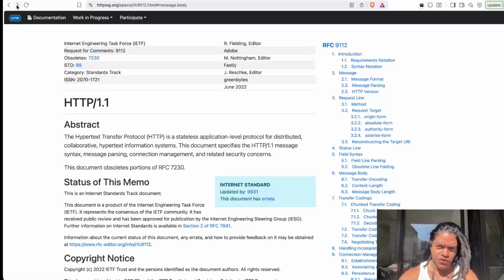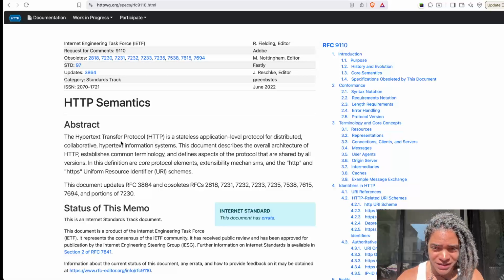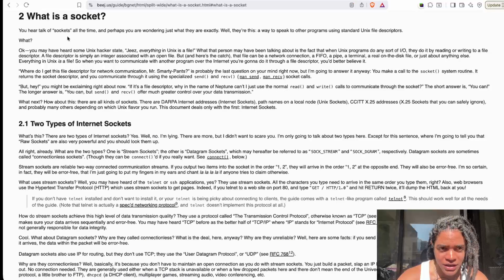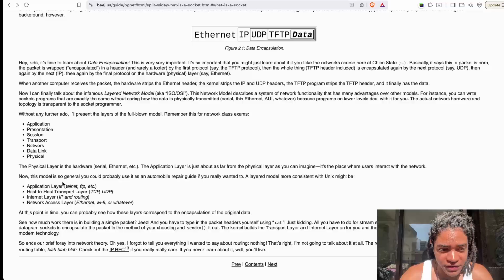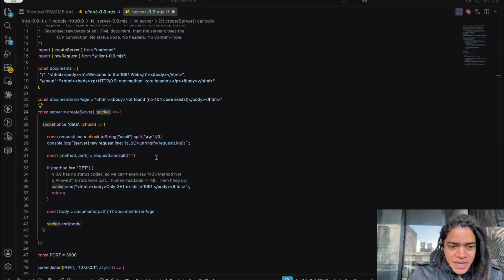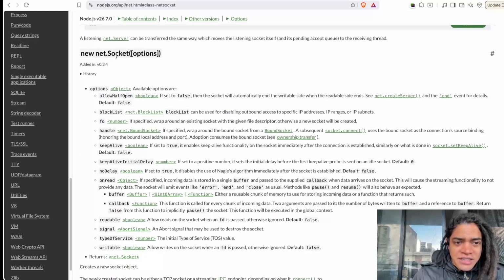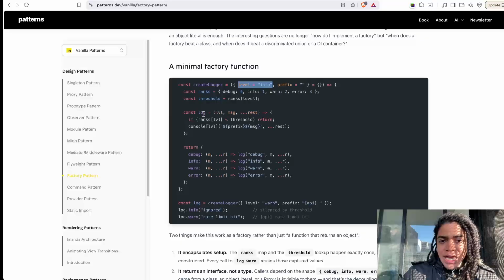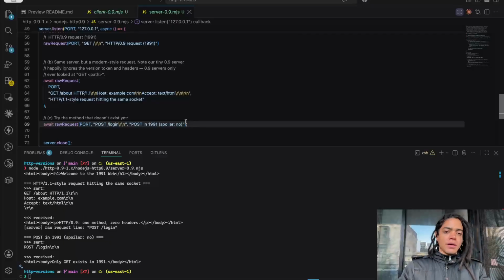HTTP : Fundamentals Concepts to build an HTTP server v0.9 in Node.js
The concepts that are important to master are :
- Computer Architecture
- Anatomy of an Operating System (Unix is useful in the market)
- How Unix O.S. execute a program? (Process)
- How Unix O.S. organizes your program into memory (Virtual Memory Address / Page Layout).
- How Unix O.S. allow programs to communicate with each other?. Sockets
- What is a socket?
- Most common network sockets used (TCP, UDP)
- What is TCP/IP?
- Since TCP allow us to send data error-free in order, how can we know send documents?.
- HTTP protocol as a way to send documents across computers.
- How to create an HTTP server v0.9 in node.js
- Node.js allow us to create HTTP server via stream-based TCP server.
- What is a stream?
- How to create an TCP connection to a server

I'm using is modern javascript to build a simulation of the 0.9 server, with assistance from Claude and verify the source with the Docs.